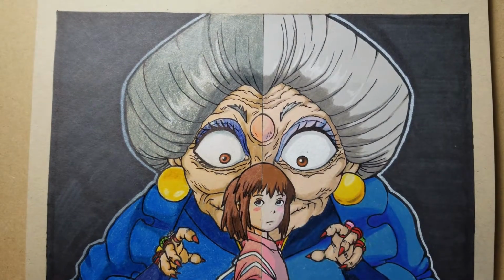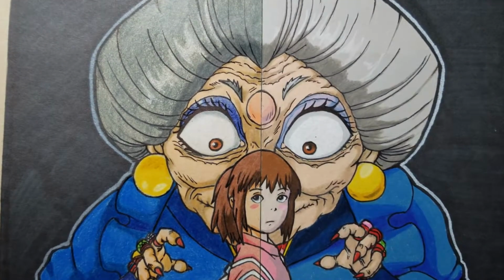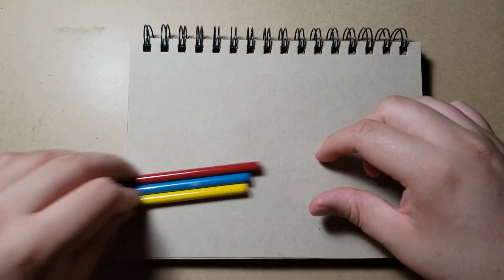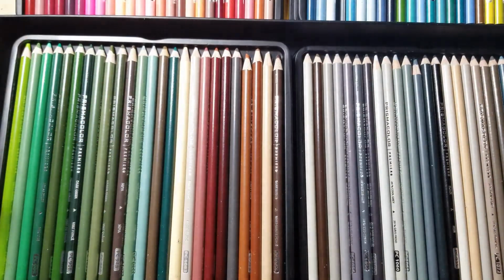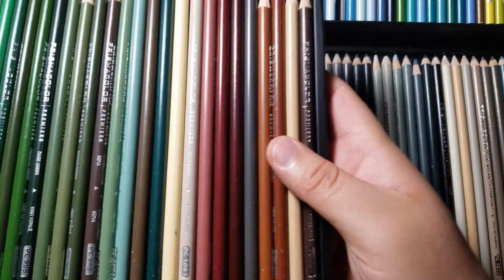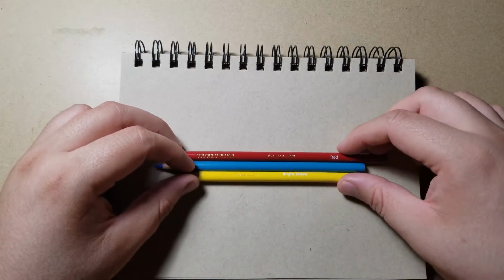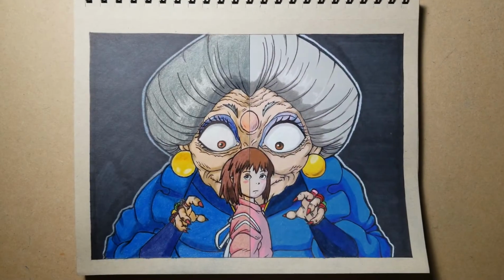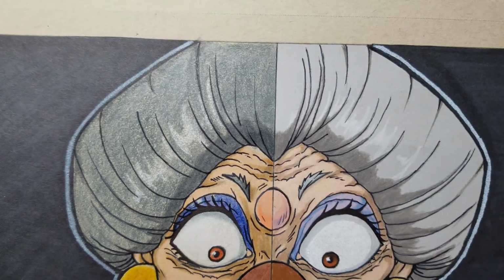PRISMACOLOR PREMIER VS ARTISTS LOFT COLORED PENCILS | SPIRITED AWAY | Chijiro and Yubaba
For this video we have the first VS in the channel, since i recently bought the Prismacolor Premier I wanted to show you guys the difference between those and the Artists loft set that I bought when I started the channel.

On the left side we have the Artists loft and on the right side we  have the Prismacolor premier.

leave a comment what do you think of this video and which side did you like the most.